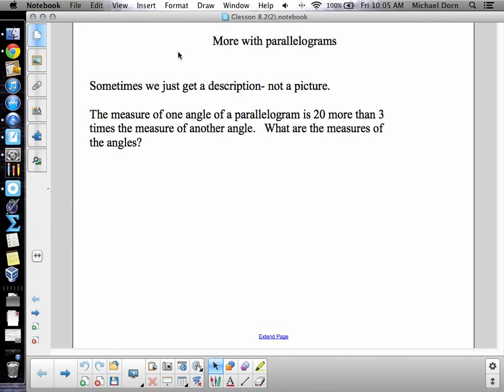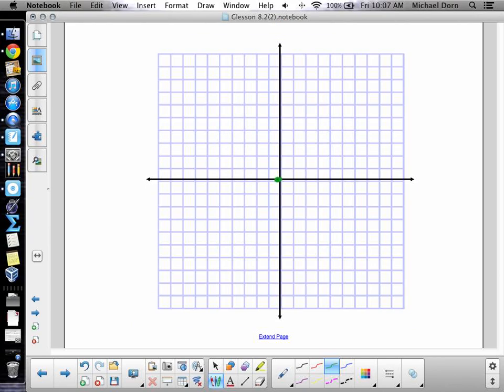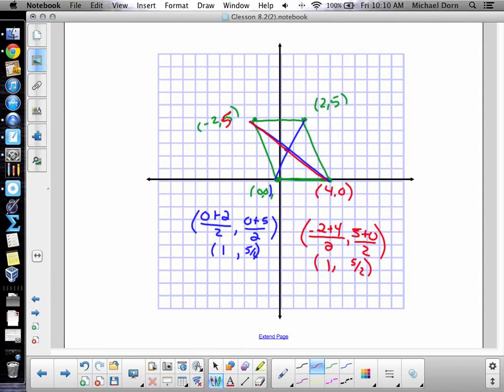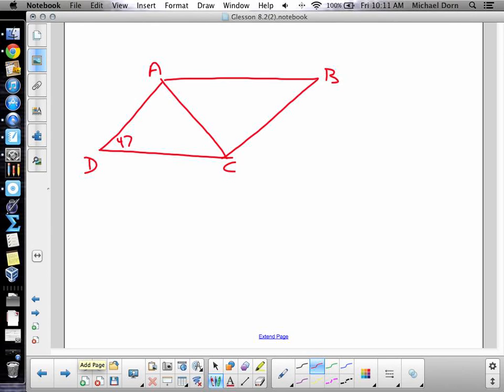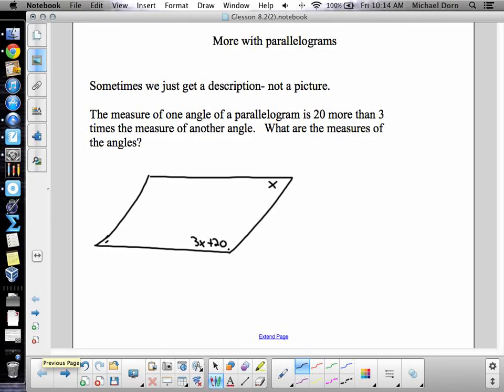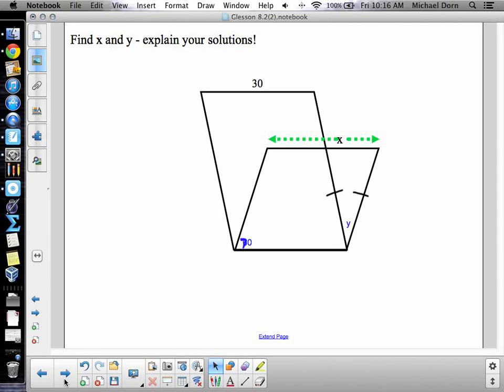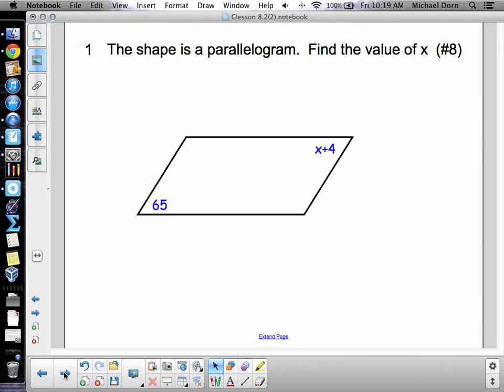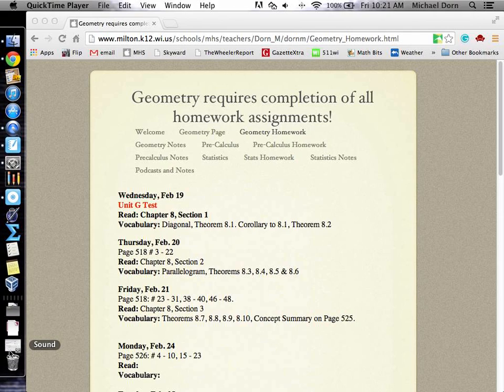H1 - Properties of Parallelograms - Dorn